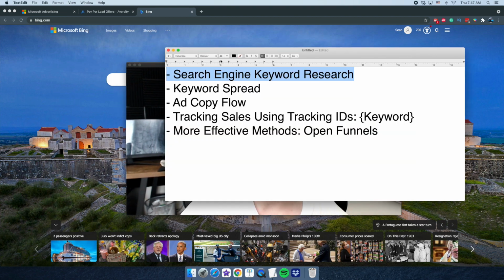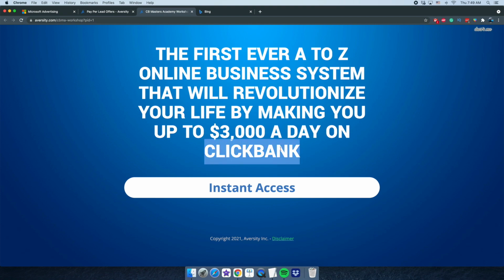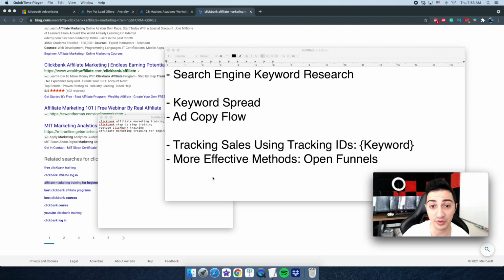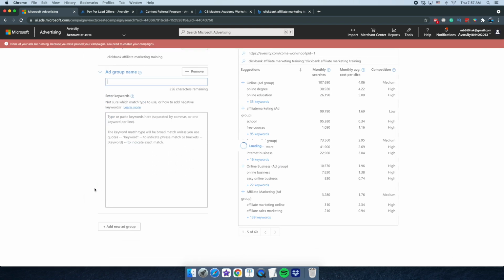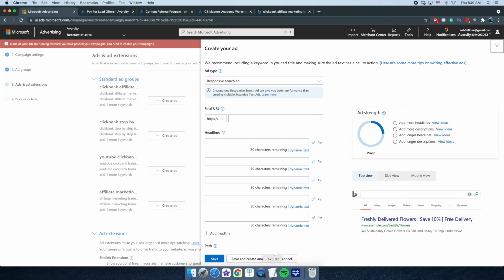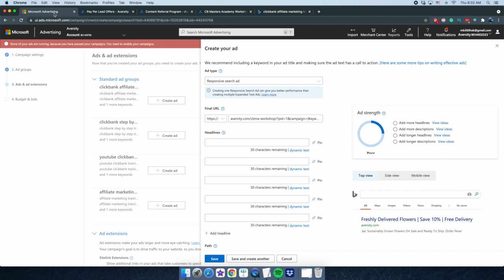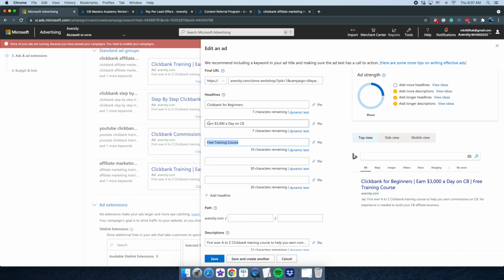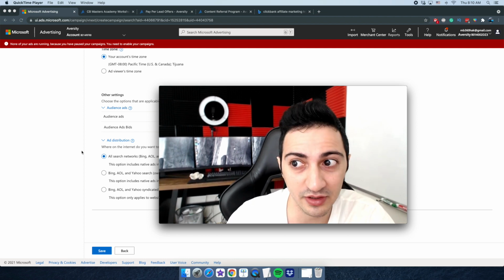Bing Ads Tutorial: How to Get Affiliate Sales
It's been a while YouTube! In my first video in months, I'm going to share a couple of strategies I use to generate product sales and affiliate sales using Bing Ads. If you're looking for a Bing Ads training that is fully in action, this video can help you understand some of the important basics of advertising on Bing and the most effective ways to do it.